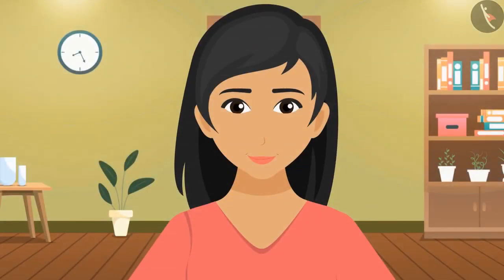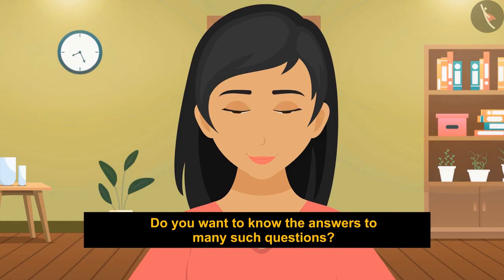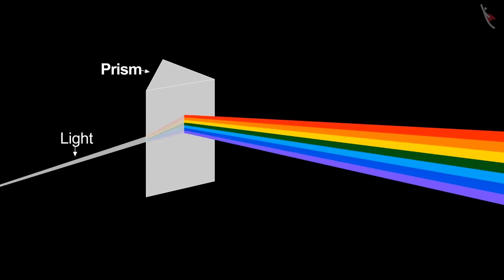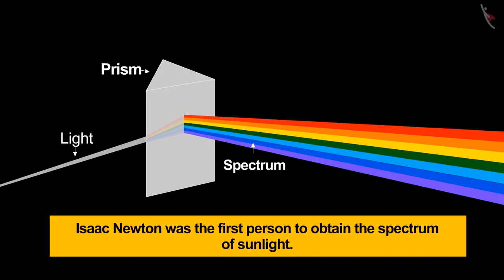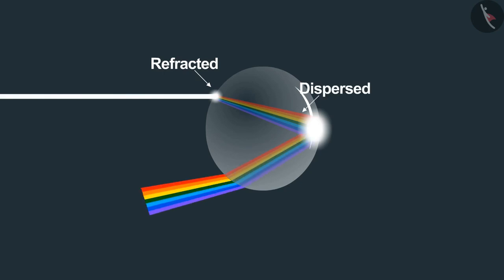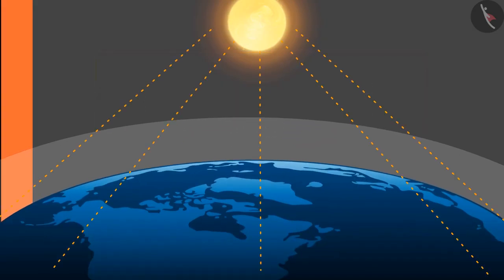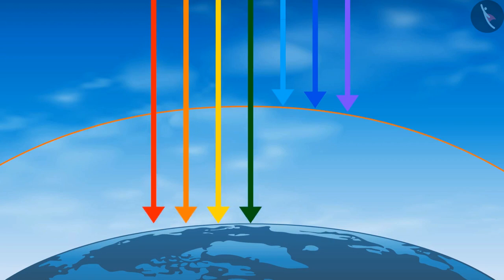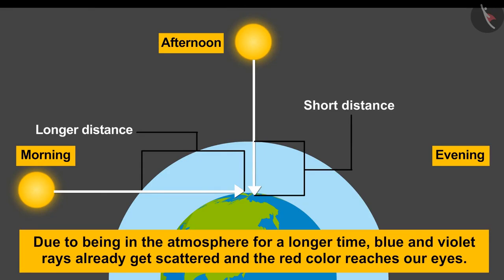Dispersion of white light